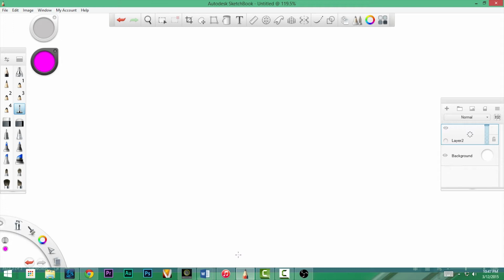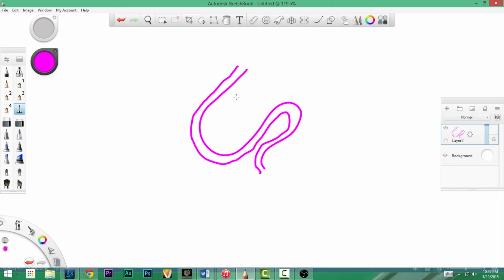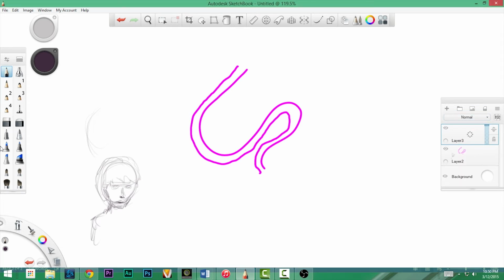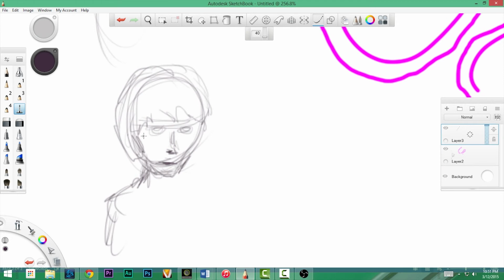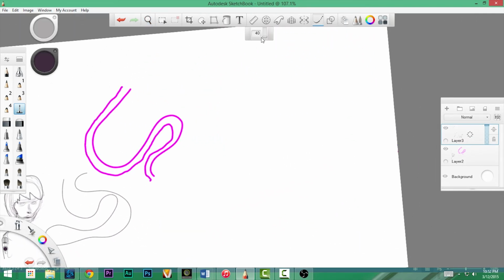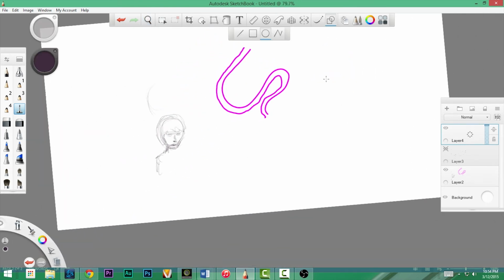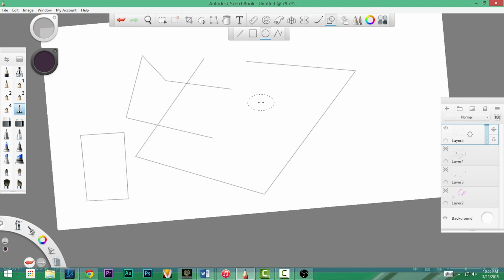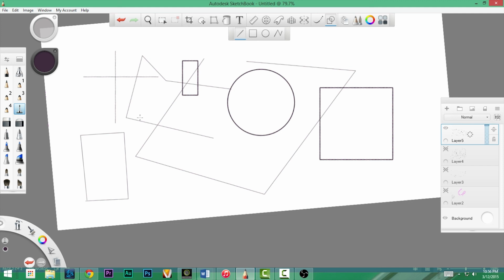Sketchbook Pro Tutorial 6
This week we look at a tool that can help shape things up in your drawings, as well as a line smoothing tool that can keep things pretty. So for those of you without steady hands, this tutorial might just help.